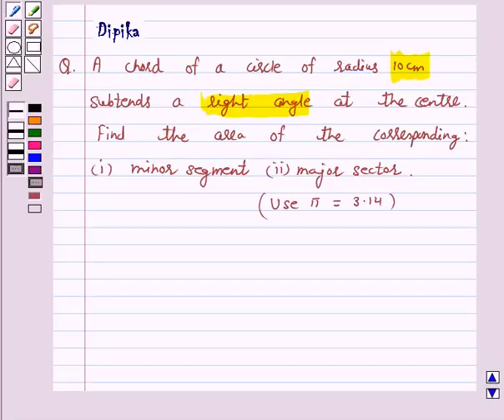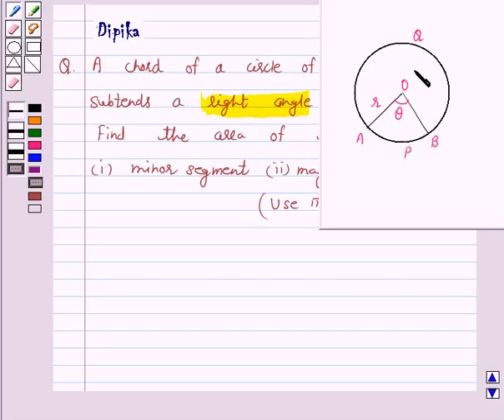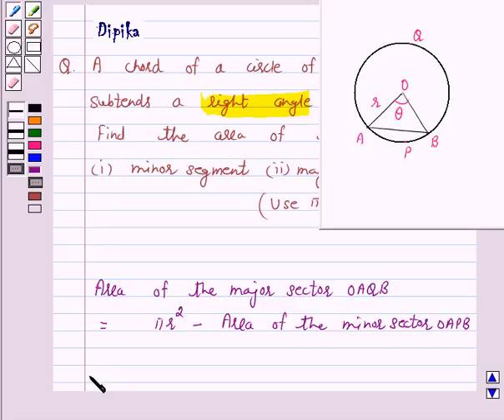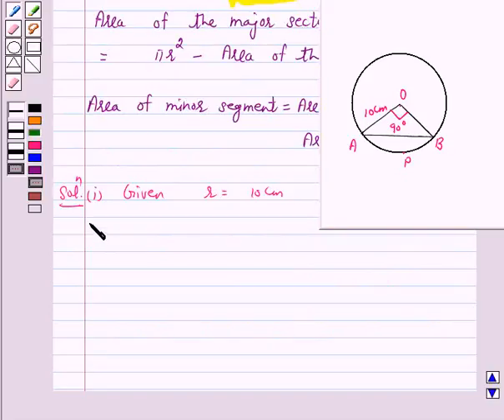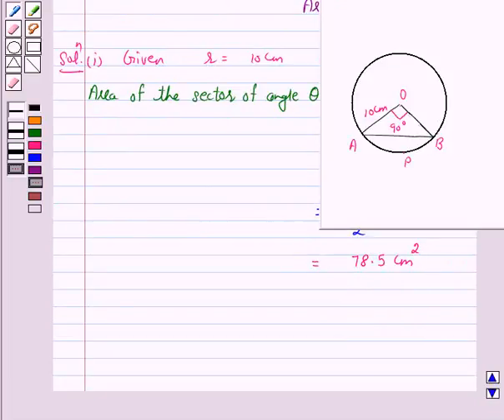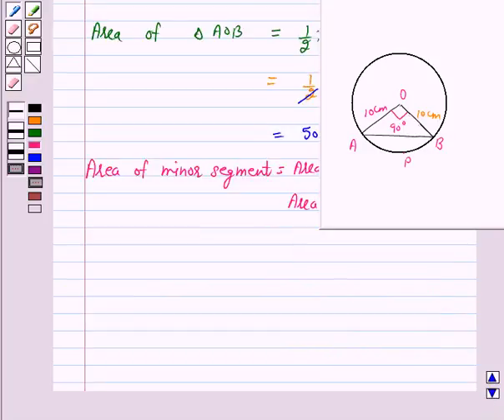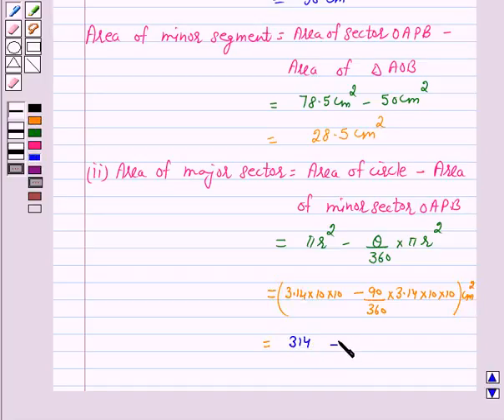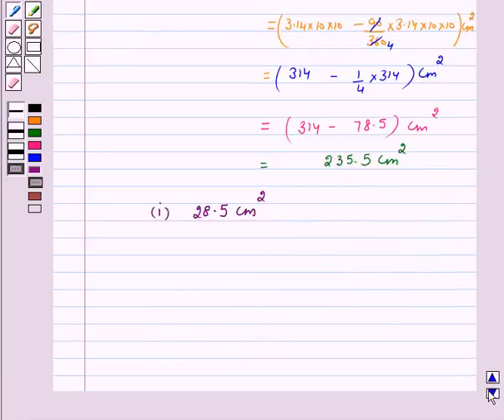Maths X NCERT 2007 12 12 2 4